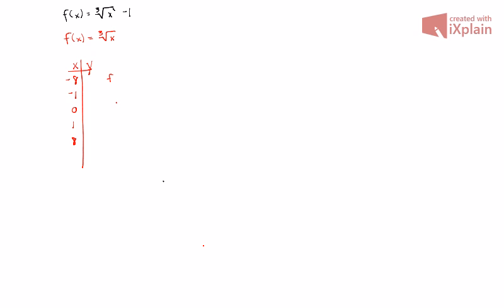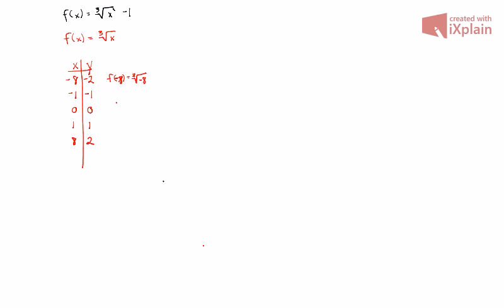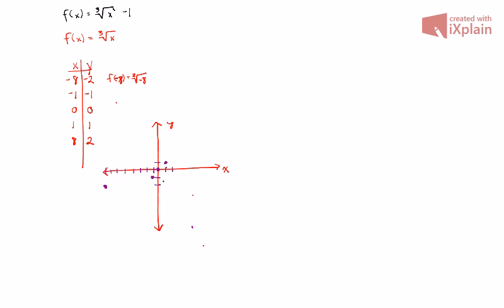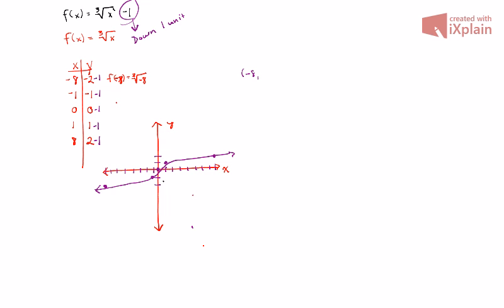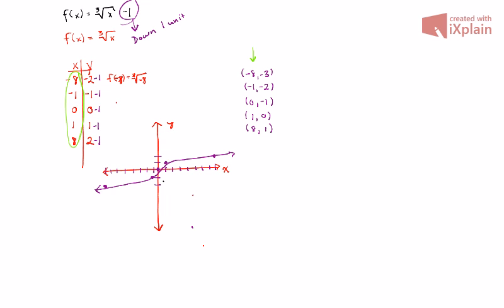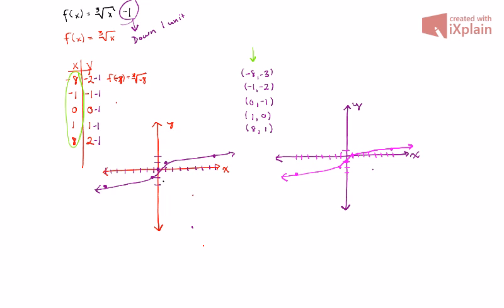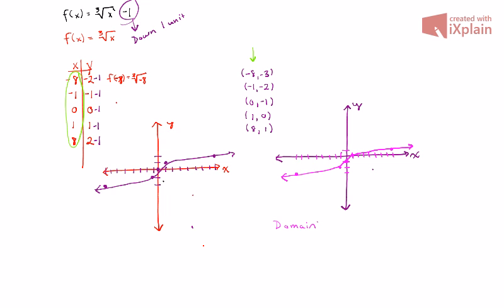MAT085 Section 9 1 #99